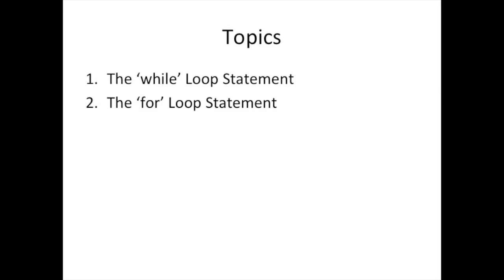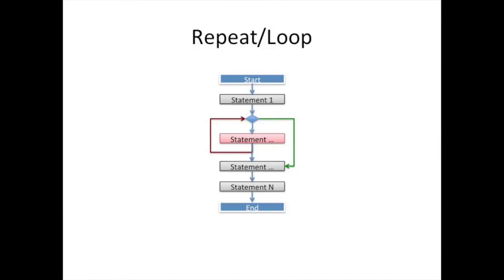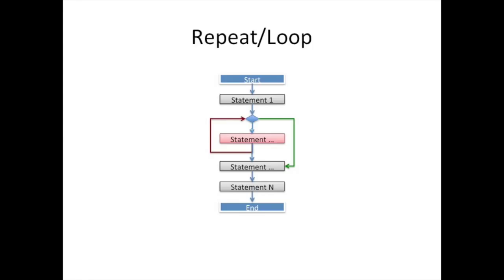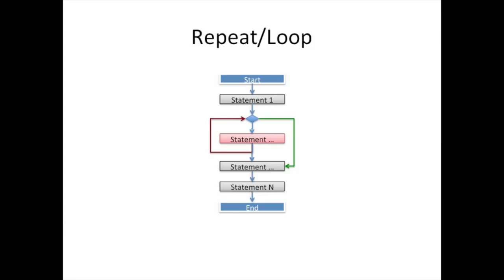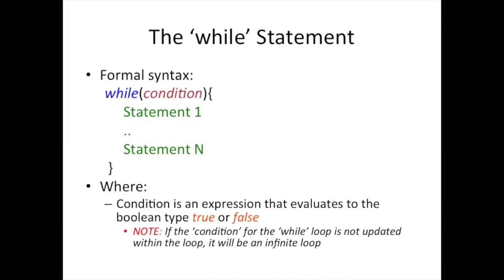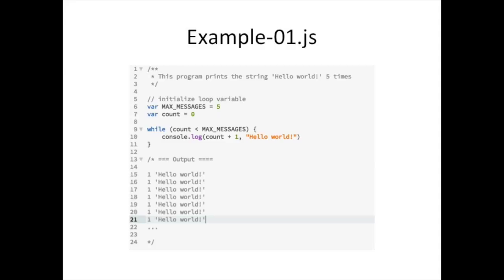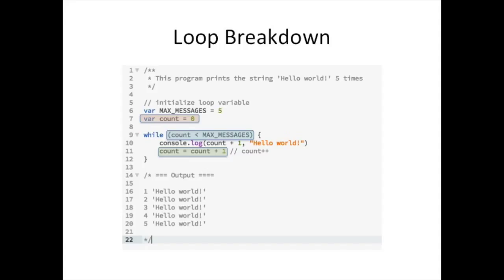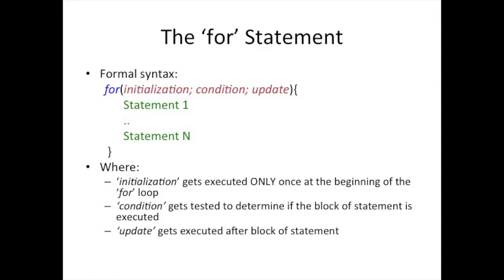05.18 - #43 - JavaScript - Control Flow Using For and While Loops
We are going to continue talking about Control Flow. let's talk about the 'while' and 'for' loop statements.

The code and slides are in the Git repository You may clone the code or browse it online.